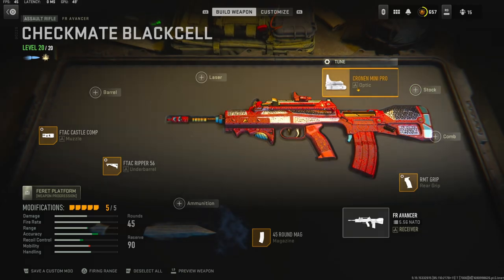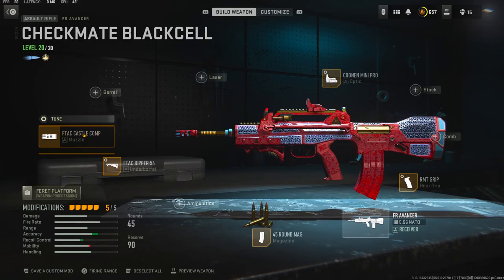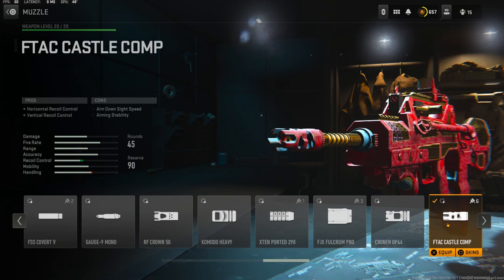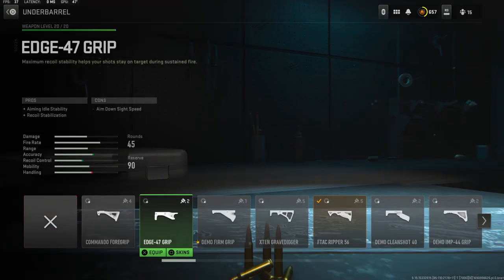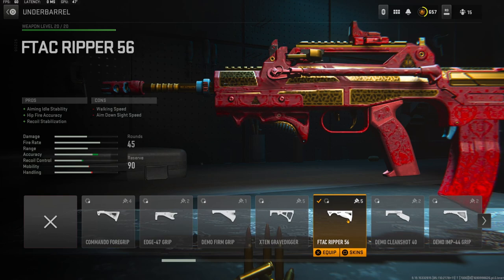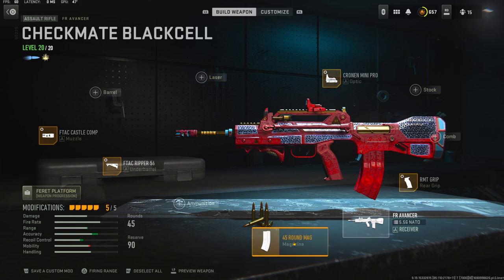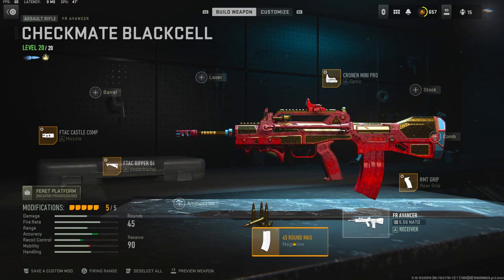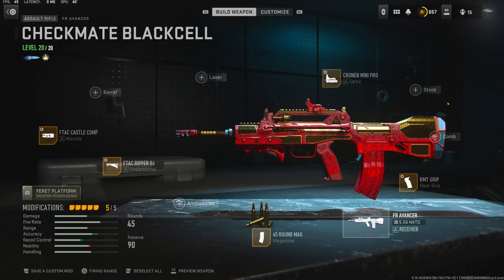The *NEW* FR AVANCER is INSANE! (BEST FR AVANCER CLASS SETUP)- MW2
The *NEW* FR AVANCER is INSANE! (BEST FR AVANCER CLASS SETUP)- MODERN WARFARE 2